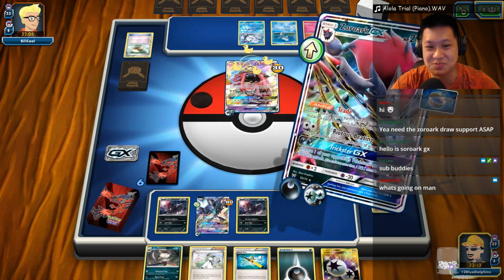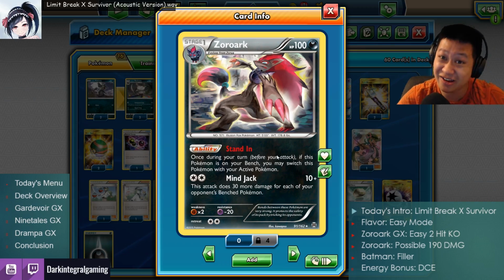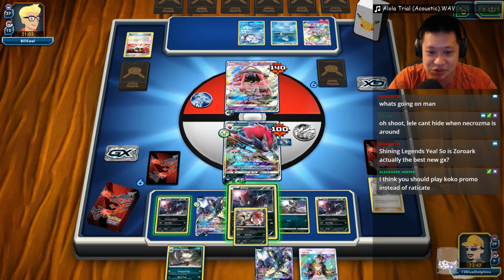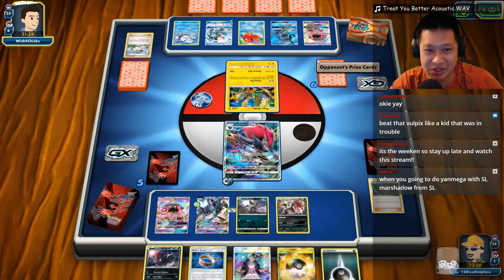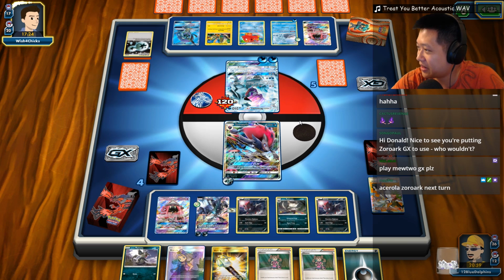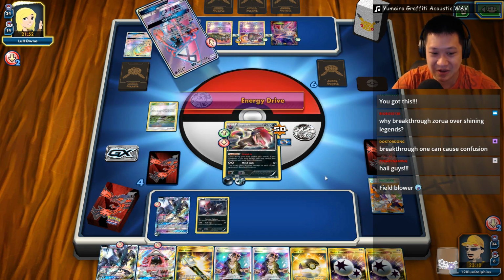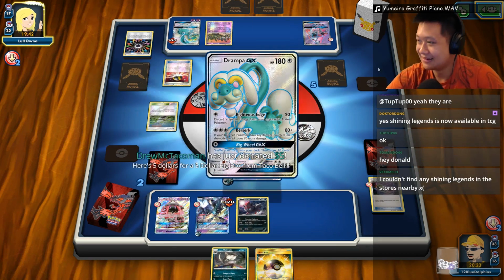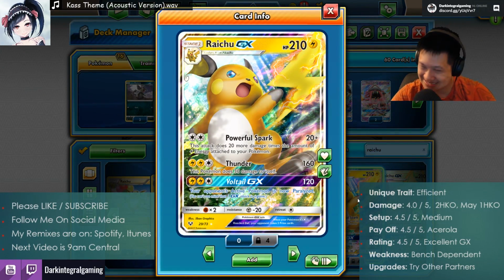Shining Legends ZOROARK GX Deck, NECROZMA GX and Alolan RATICATE Combo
A main Zoroark GX deck, using Necrozma GX and Alolan Raticate to prep enemies for knock outs.

Today's Menu ​
Deck Overview ​
Gardevoir GX 8:05​
Ninetales GX 15:10​
Drampa GX 29:37​
Conclusion 43:32